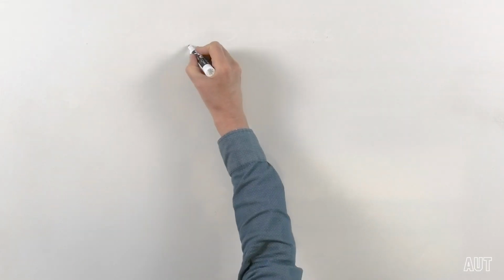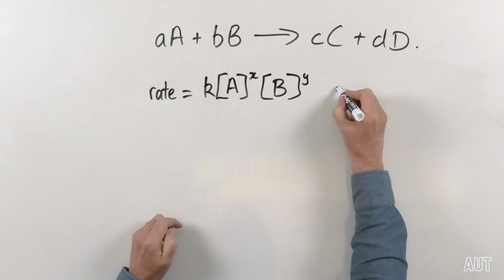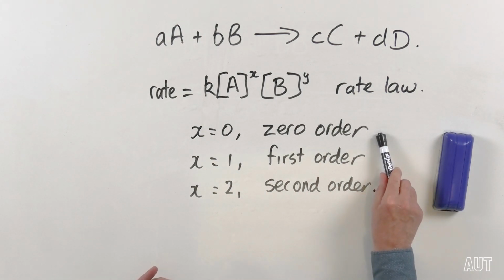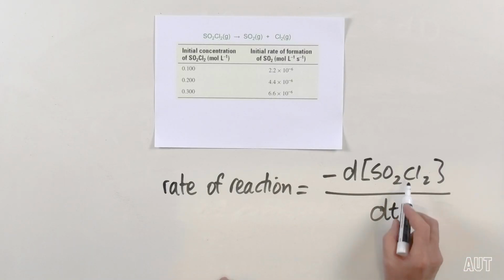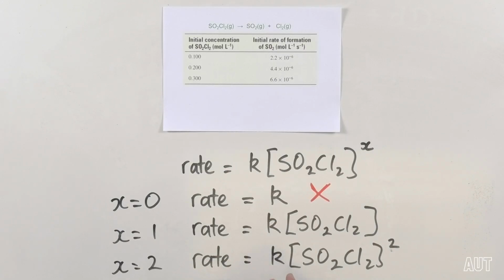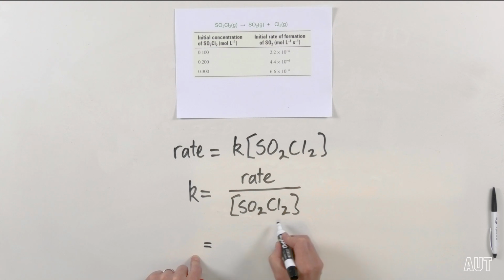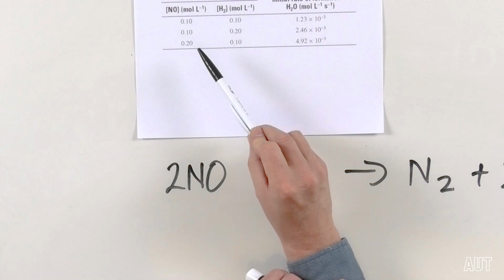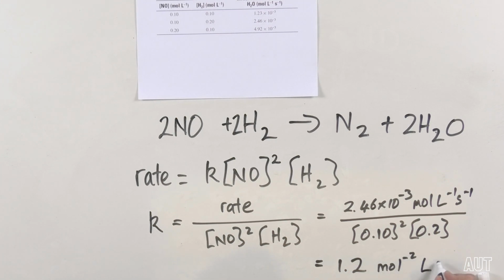Chemical Kinetics: The Rate Law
Prof Al from AUT’s Chemistry Department takes us through the rate law and how to determine both it, and the value of the rate constant, from experimental results.